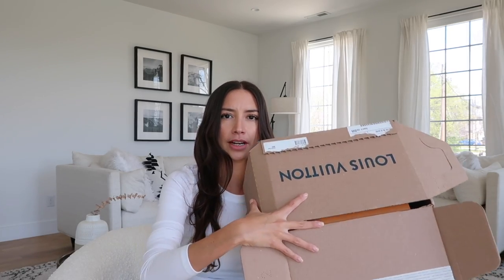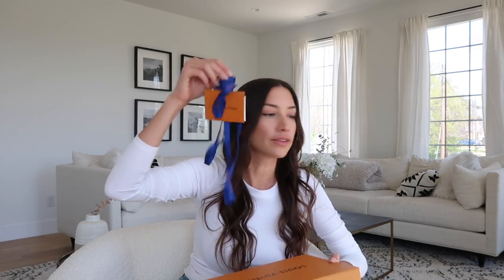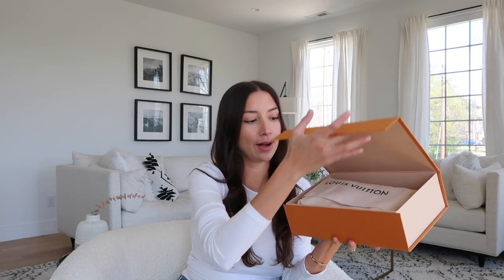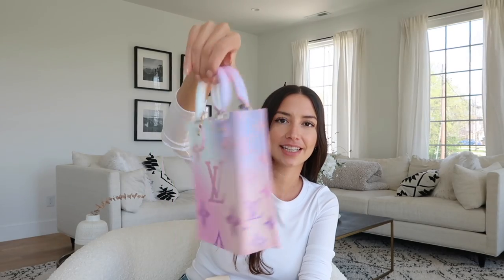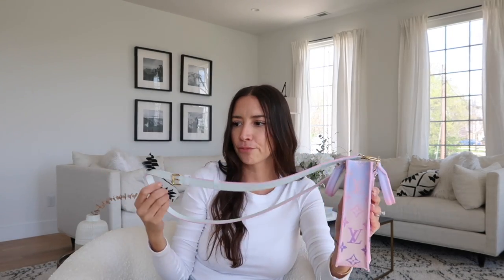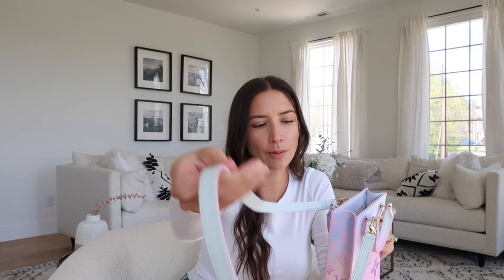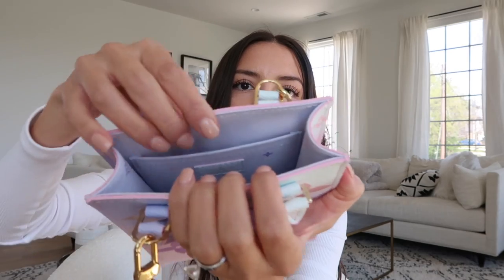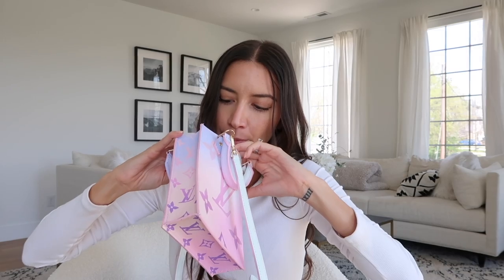Spring in the City Unboxing | Louis Vuitton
OMG way outside my comfort zone on this one!! Did any of you get something from the new louis vuitton collection??? are you more a fan of the sunrise pastel or sunset khaki?!

Items Mentioned:
LV Marshmellow
LV OnTheGO
LV Petit Sac Plat
LV Wapity
LV Kiragami

What I’m wearing:
Top- Aritzia
Jeans - Mother denim